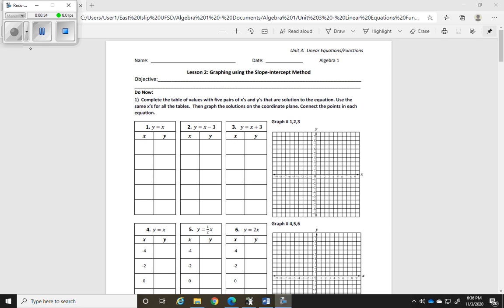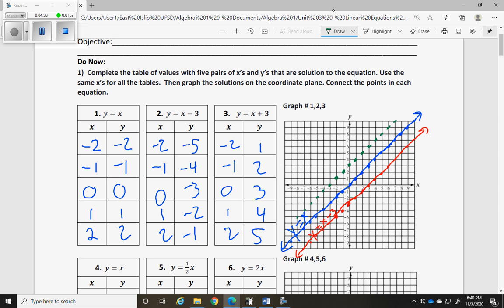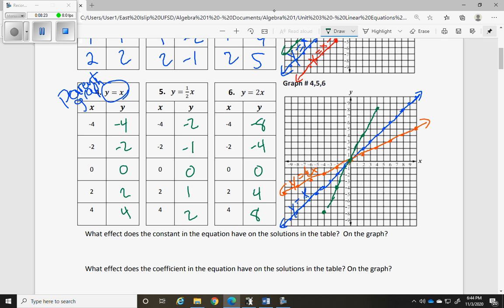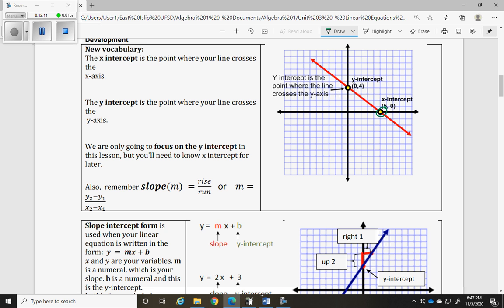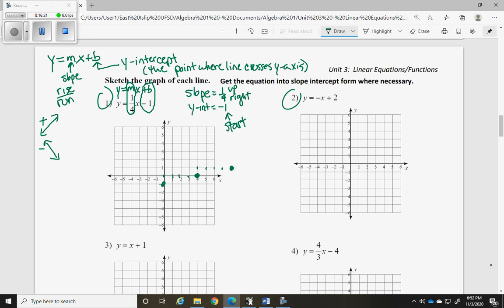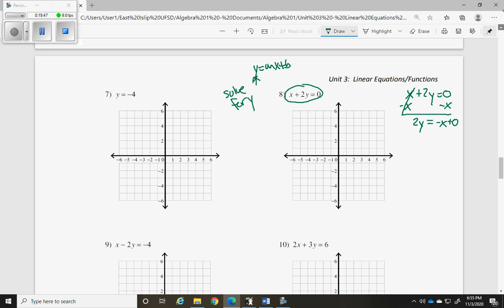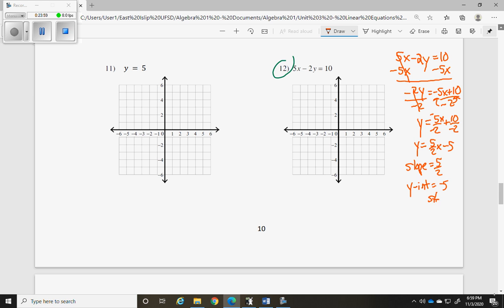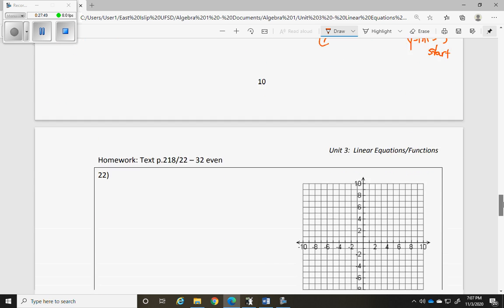Algebra Unit 3 Lesson 2 on video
Graphing using slope and y-intercept